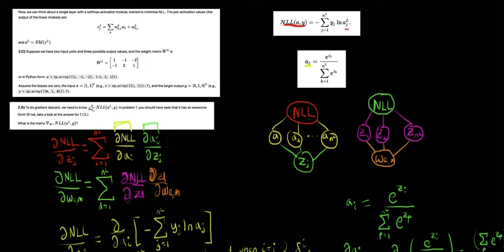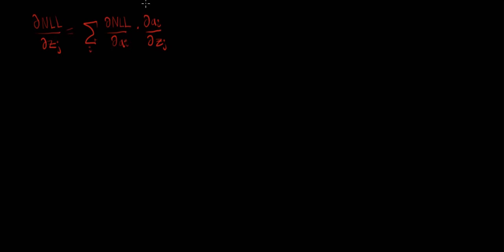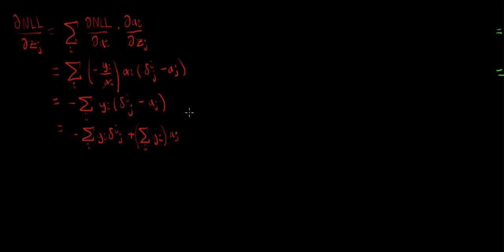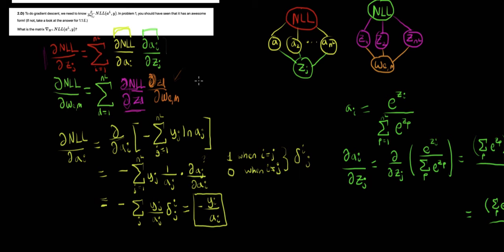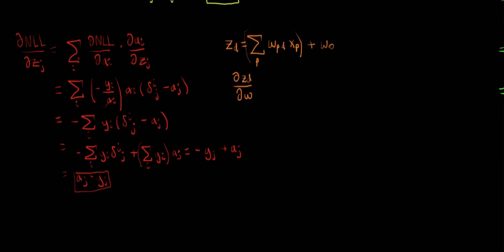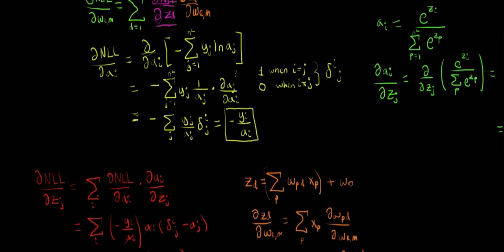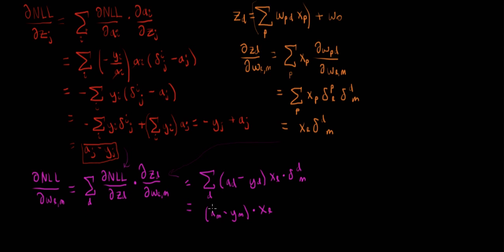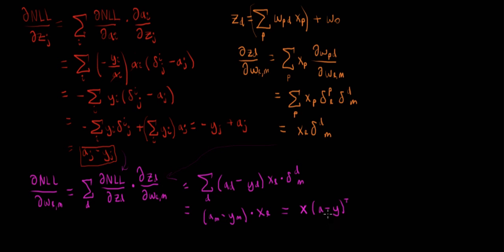MIT Student Explains 6.036 Problem Set 6 2.D (Part 2)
The second half of an explanation of a difficult backpropagation example involving the softmax activation function, for a single layer neural network.